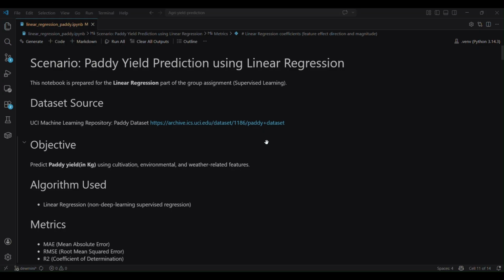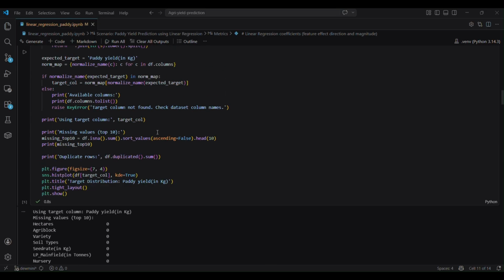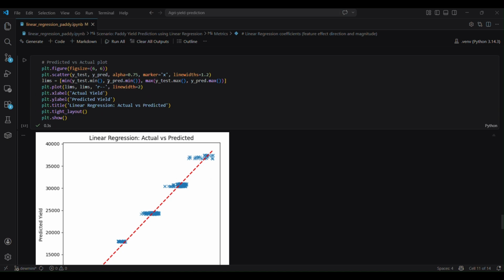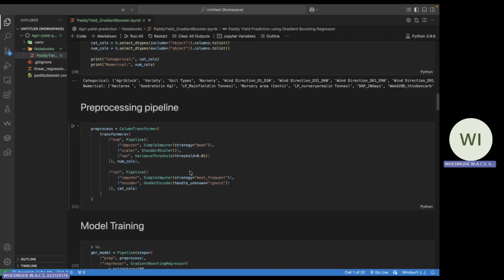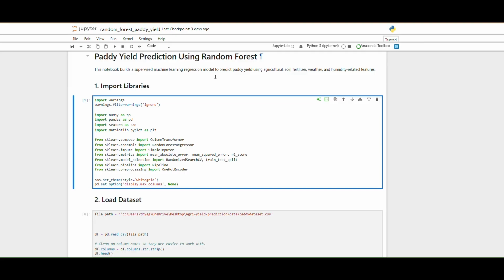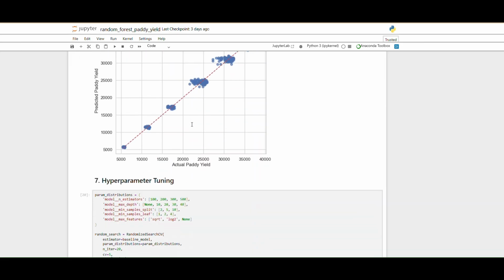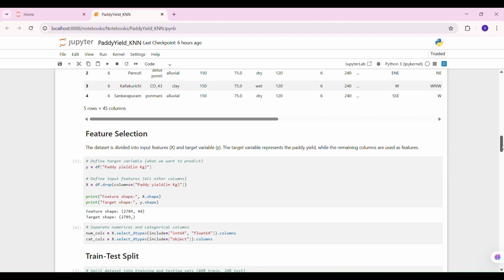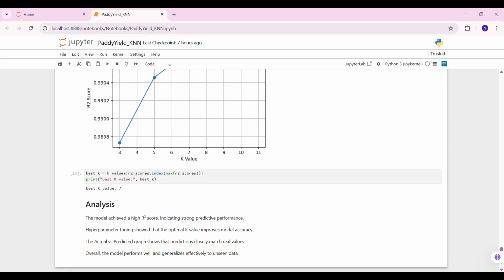Paddy Yield Prediction Using Supervised Learning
This project focuses on predicting paddy yield using supervised machine learning techniques based on environmental and soil-related features such as rainfall, temperature, moisture, and nutrients.

The objective of this study is to support agricultural planning and decision-making by estimating crop yield using real-world data.

The project includes data preprocessing, model training, evaluation, and comparison of multiple supervised learning approaches.

Algorithms used:
- Linear Regression
- Gradient Boosting
- Random Forest
- K-Nearest Neighbors

Evaluation Metrics:
- R² Score

This work was developed as part of a Machine Learning group assignment.